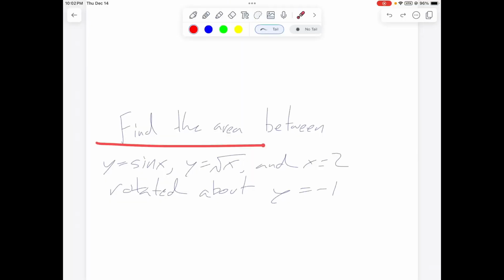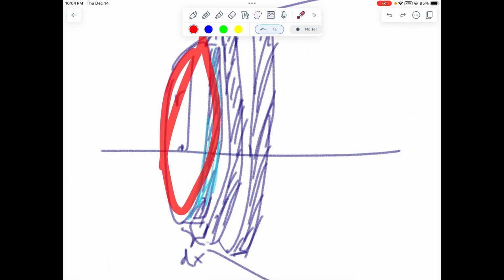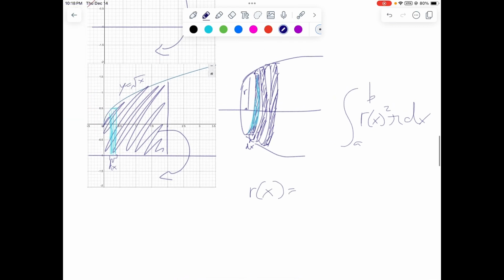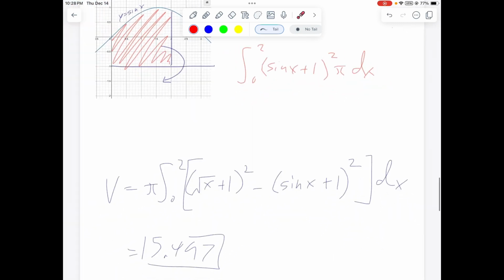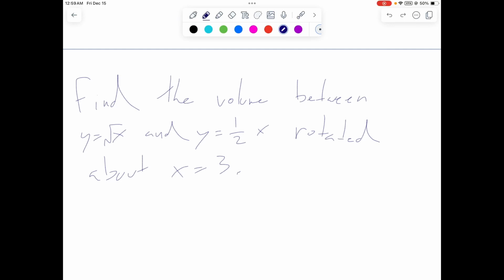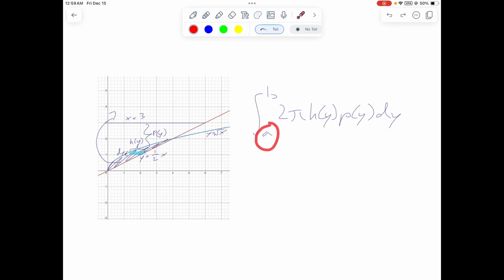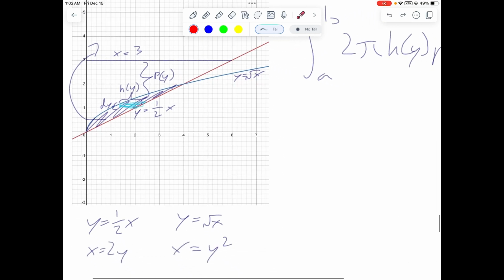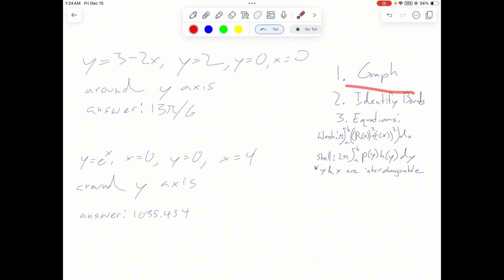washer and shell method 7.2/7.3